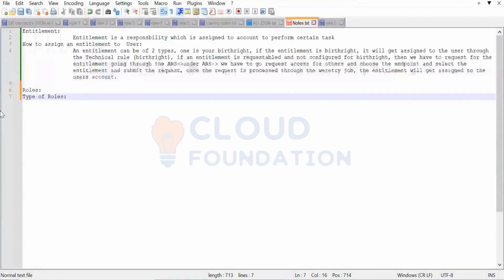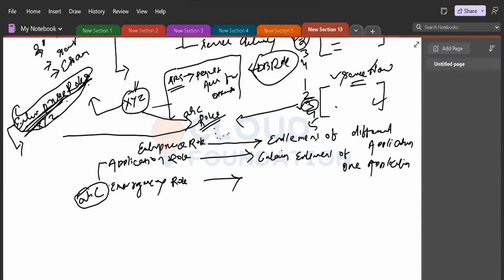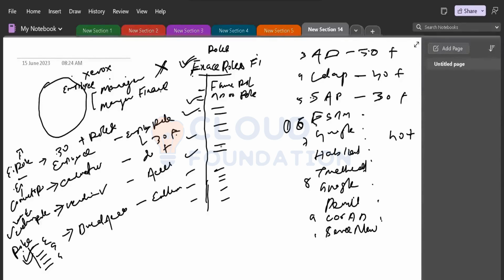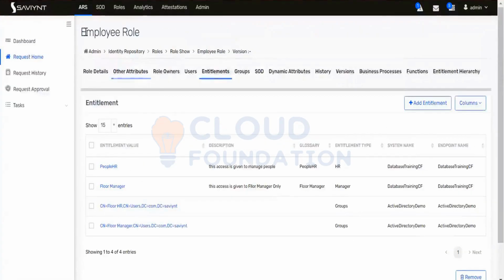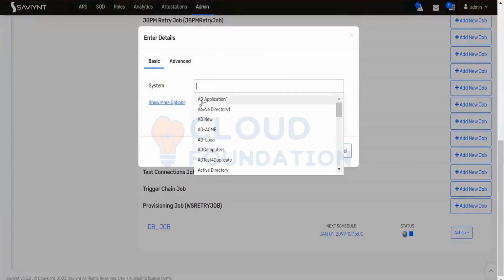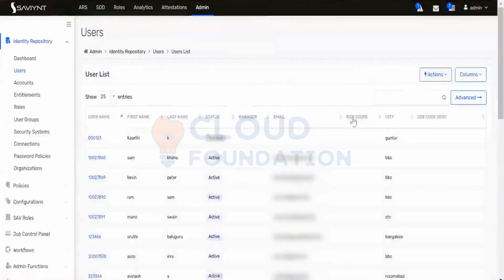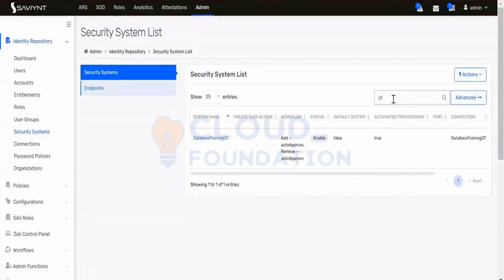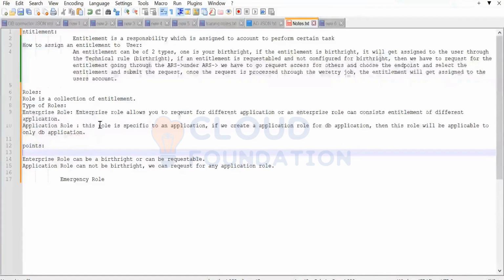Enterprise & Application Role in Saviynt | Saviynt Online Training | Saviynt Course |CloudFoundation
🔗 Check out all of the Saviynt modules with CloudFoundation: 📘 Saviynt Online Training

 🎓  Welcome to another Saviynt tutorial full of useful information!
 Enterprise and Application Roles in Saviynt are the main topic of today's session. They are a key idea for learning how to control access in any IAM framework.  Let's get started!  🚀

 In this video, you'll learn about:
💡What are the Enterprise and Application Roles in Saviynt?
💡Role-based Access Control (RBAC) explained clearly
💡 How to make and manage roles well 🔧
🧑‍💻  Real-world examples of how to use this concept
👨‍💻 Best practices for using it in a business setting
🏢 Career paths and job roles related to this idea 💼

🎯 To really understand this and become a Saviynt expert, take a look at our full training

Explore More :

Saviynt Online Training
Saviynt Certification
Saviynt Developer Training
Saviynt IAM
Saviynt IDM
Saviynt Architect Course
Saviynt Identity Governance
Enterprise Role in Saviynt
Application Role in Saviynt
Saviynt Role Management
Saviynt RBAC
Saviynt Access Requests
Saviynt Rule Configuration
Saviynt Admin Console
Saviynt Real-Time Projects
Saviynt Automation
Saviynt Cloud Integration
Saviynt SOD Management
Saviynt Lifecycle Management
Saviynt API Integration
Saviynt Compliance
Saviynt Firefighter ID
Saviynt Custom Roles
Saviynt Job Opportunities
Saviynt Online Classes